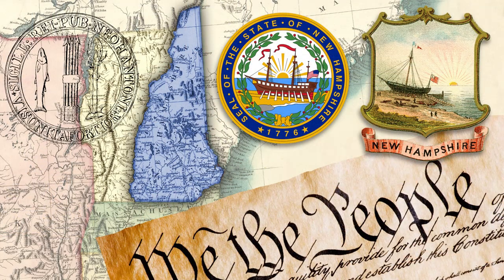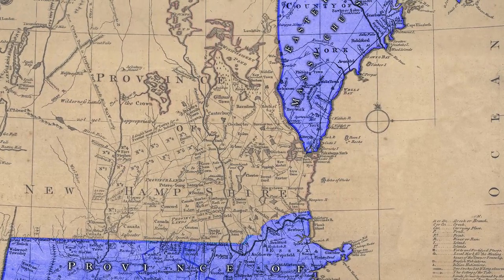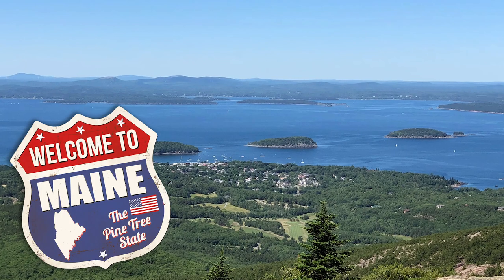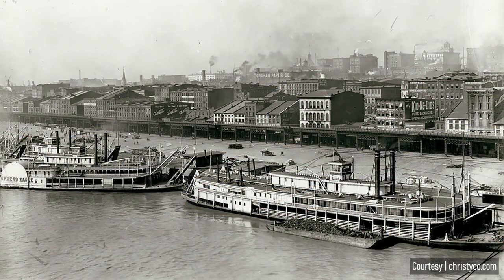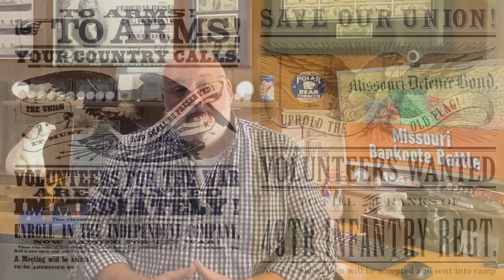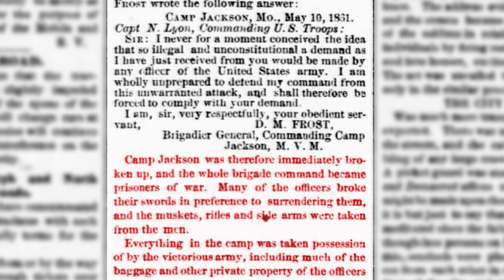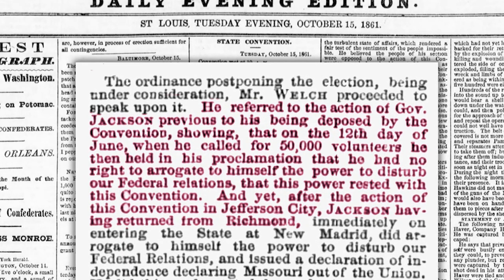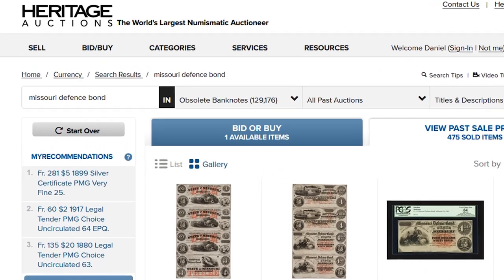What are these Banknotes? Confederate, Obsolete, or Foreign? It is History.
Link to video: "Phony as an $8 Bill"

The Missouri Defense Bond banknotes of the U.S. Civil War era are interesting enigma. The fascinating question is are they an obsolete banknote? A confederate banknote? Or a foreign currency? Missouri was a hotly contested border state populated by both Union and Confederate sympathizers. The state sent armies, generals, and supplies to both sides, maintained dual governments for a period of time, and endured a bloody neighbor-against-neighbor intrastate war within the larger national civil war. There were a total of three designs issued in early 1862 but it was one particular note that caught my eye. This video idea started out a short story of one banknote which was never issued. But what’s amazing? That single banknote packs over a century of history.

It’s fascinating to see how paper currency intertwines with and reflects history especially during pivotal times such as the U.S. Civil war. So what’s my opinion as to what are Missouri Defence Bonds. An obsolete banknote? A confederate banknote? Or a foreign currency? Well, they weren’t issued by a bank – so not an obsolete. The confederacy was never recognized by another nation – so not foreign currency. The second series, with the four fifty note, was issued before Missouri was admitted to the Confederacy so those are simply banknotes issued by an individual state in rebellion – a fourth option. The first and second series were issued after Missouri was granted confederate statehood so, in my opinion, they are confederate bank notes. But it is interesting that Heritage Auction website lists them as obsolete. Now that it makes it clear as mud – you have to love paper currency. Well, that’s it for video number 35. Special thanks to the Society of Paper Money May-June 2002 Article “Missouri’s Confederate Government Rises Again” article by Bob Cochran.

It’s amazing what you come across sidebar. One of the references that I used for the Missouri Defence Bonds was the book Confederate & Southern States Currency by Grover Cleveland Criswell, Jr. Well - with that name and seeing a picture of Criswell I had to find out what his deal was. Criswell was quite the self-promoter. He was a politician, collector, currency scholar and author of several books. Criswell served as a lieutenant in the Air Force 1955 to 1957, was the mayor of St. Petersburg Florida at age 25, met Senator John F. Kennedy in 1960, appeared on the TV shows "What's My Line?" the "Today Show" and to tell the truth in 1961. He owned his own money museum in St. Petersburg where an actor in full Confederate military dress greeted you at the entrance. It closed after thieves cut a hole in the roof and stole $298,000 worth of coins and paper which is over 3 million today. Criswell also launched Bank Note Reporter in 1972 and served as its publisher for four years.

Criswell was a big man – 300 pounds – and in later years grew a goat-tee and wore a Colonel Sanders string tie calling himself "the richest man in the world ... in Confederate money." He served on the ANA Board of Governors for 22 years. He even had a silver bar minted with his likeness in 1977! I mean how many “numismatists” can say that! He was a familiar figure at coin shows and auctions, and through his mail-order collector business, where he had taken the name Colonel Criswell. According to Pierre Fricke, a highly respected expert on Confederate and Obsolete currency and an award-winning author stated in a 2021 St Pete Catalyst article, “I stand on the shoulders of giants, including his. Criswell was a significant leader, a great marketer and promoter.” End of sidebar. Criswell was kind of an icon for paper currency.